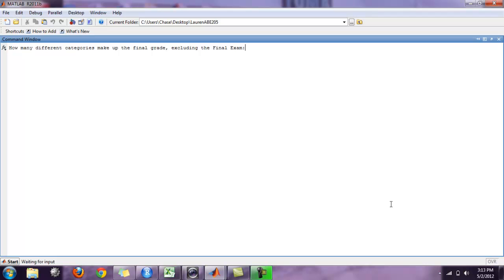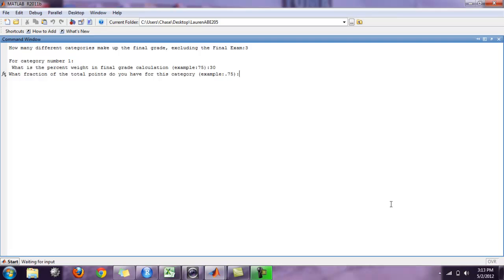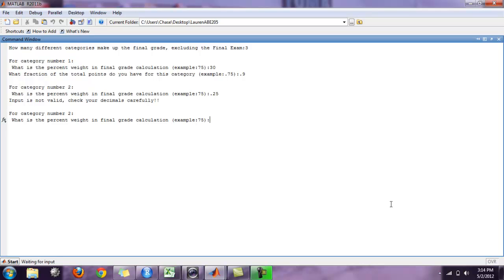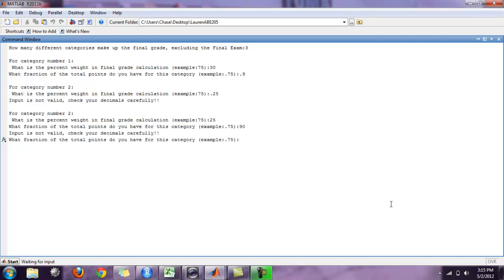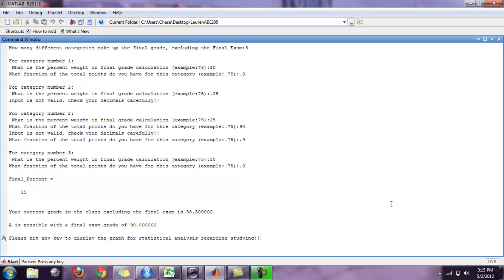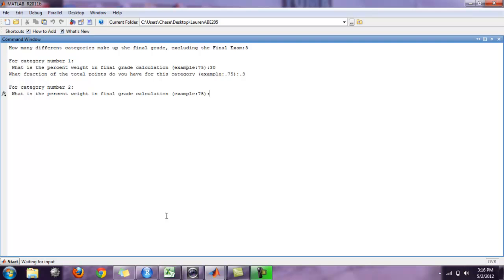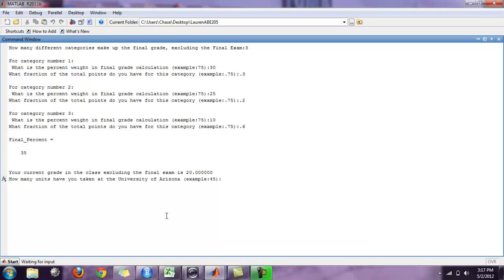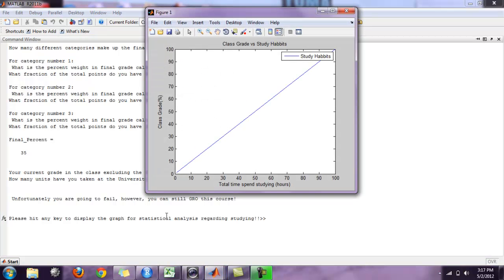Matlab Final Project-LM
Matlab Final Project for ABE205